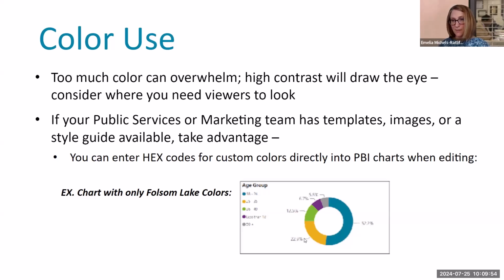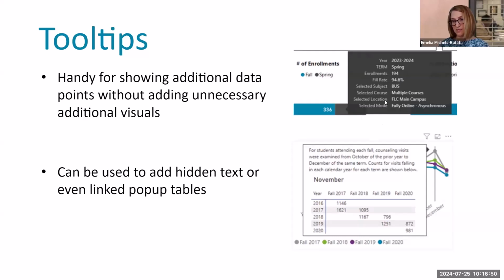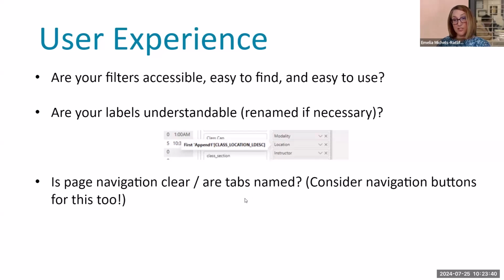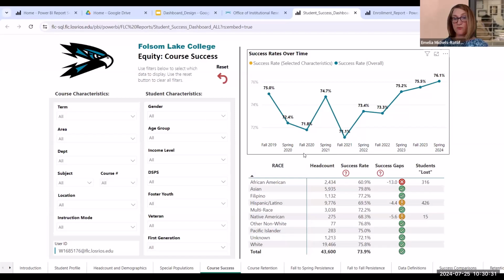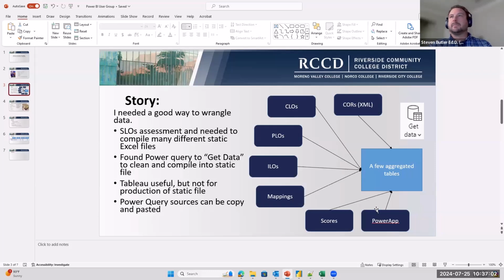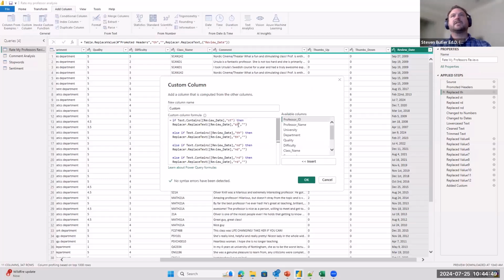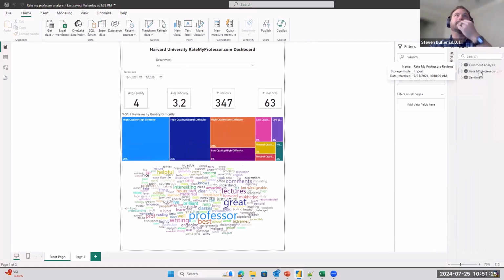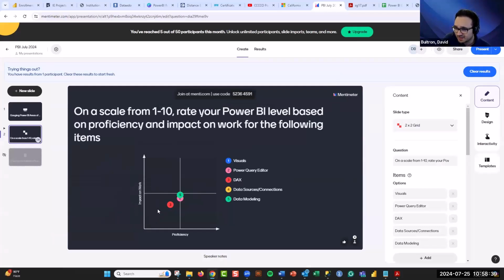July 2024 Quarterly Power BI Convening